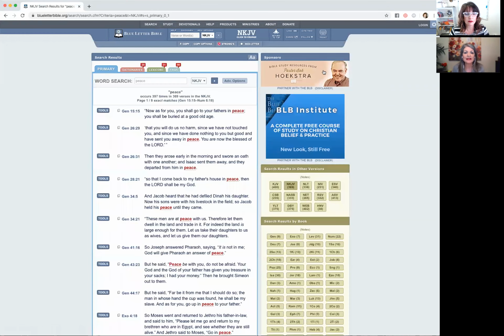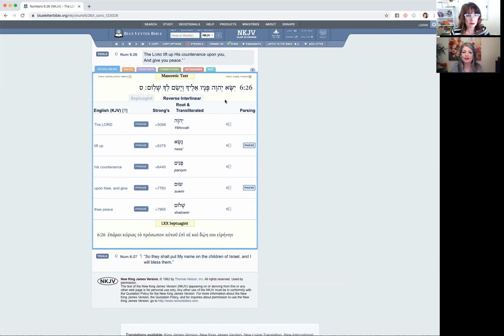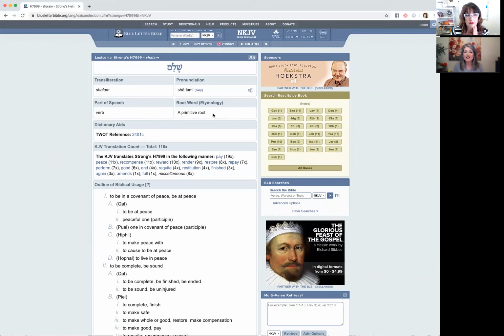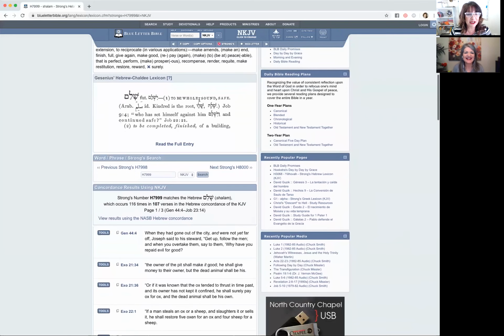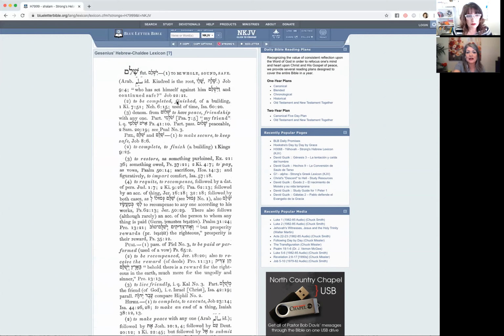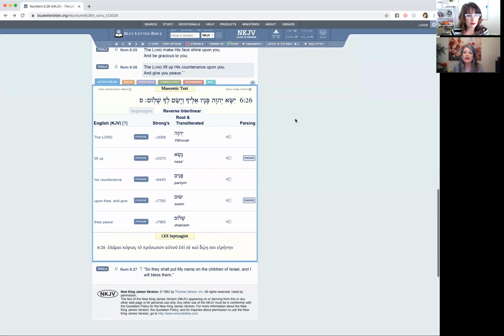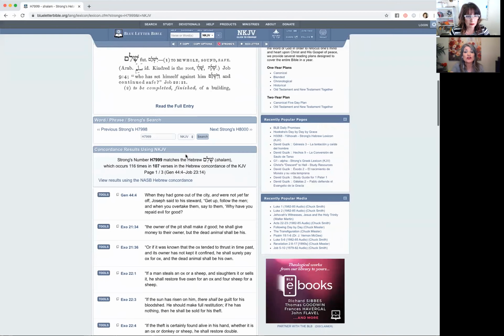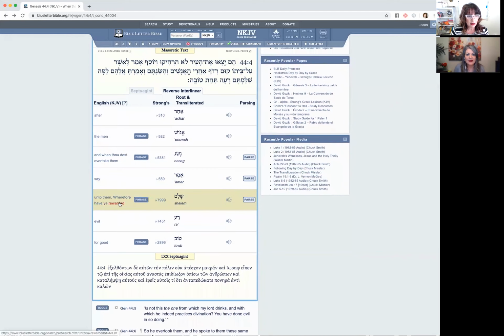How to use Blue Letter Bible